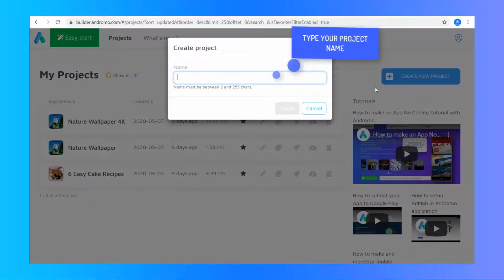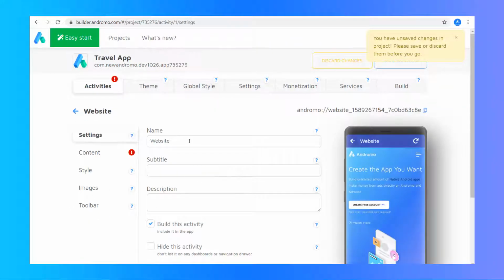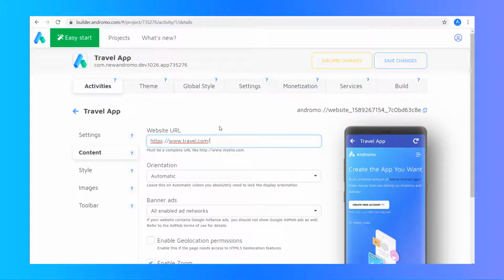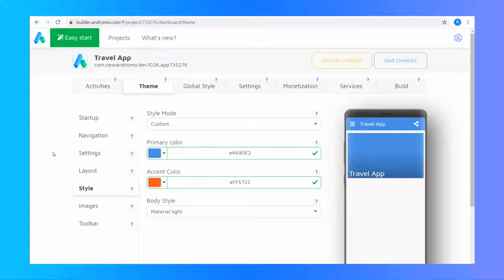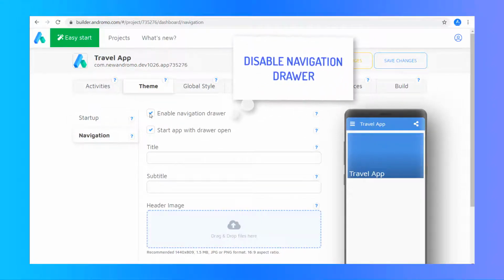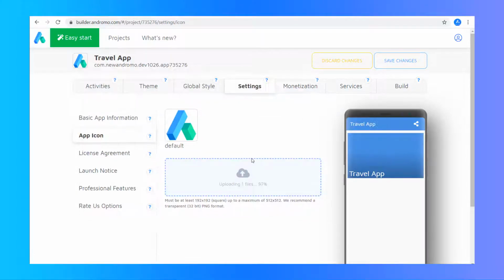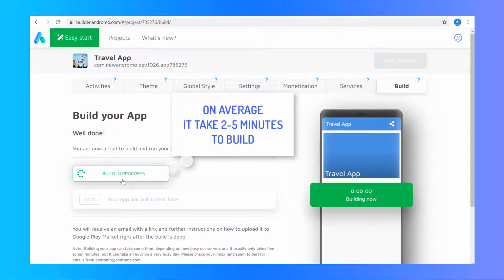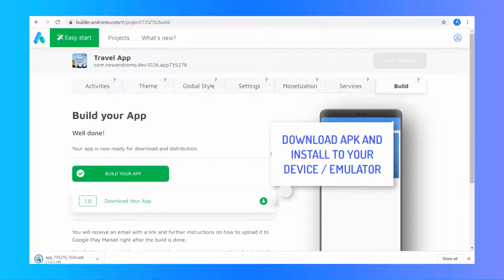HOW TO CONVERT WEB TO APP | NO CODING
In this tutorial you will learn how to convert any website into mobile app.
This will take only less than 3 minutes to complete using Andromo Platform

Now, anyone can build their own mobile app!